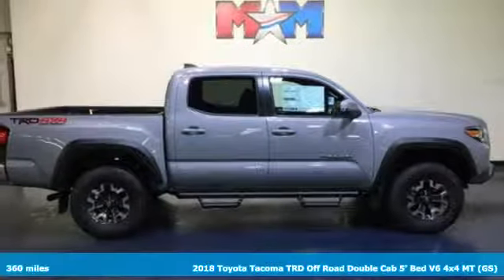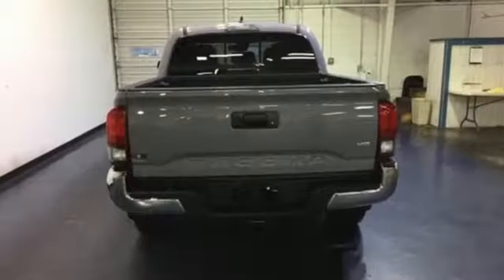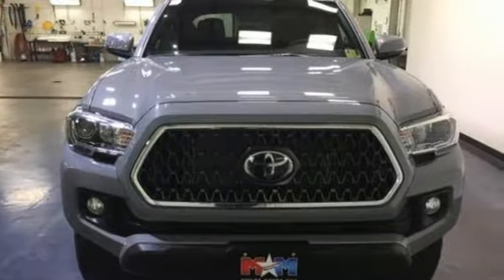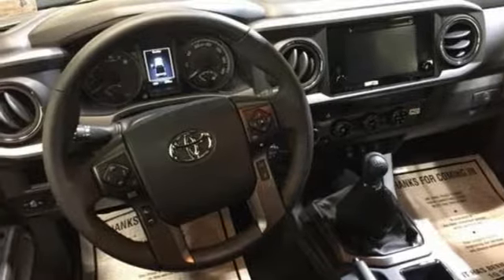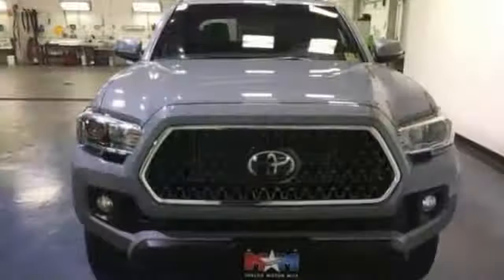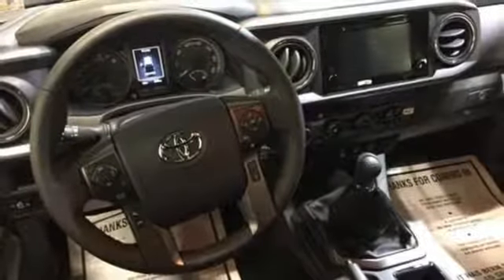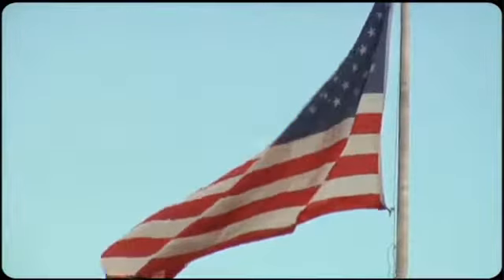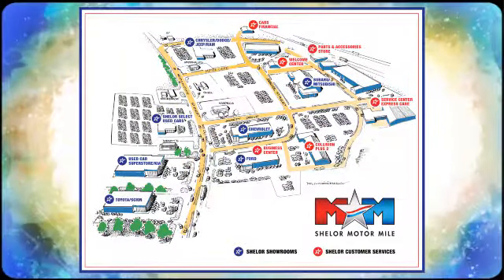New 2018 Toyota Tacoma Christiansburg VA Blacksburg, VA TY181041 - SOLD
Year: 2018
Make: Toyota
Model: Tacoma
Trim: TRD Off Road Double Cab 5' Bed V6 4
Engine: 3.5L V6 Cylinder Engine
Color: CEMENT
Interior: GRAPHITE W/ GUN METAL
Stock #: TY181041
VIN: 5TFCZ5AN2JX143003
Navigation, Bluetooth, iPod/MP3 Input, Keyless Start, CD Player, PREDATOR TUBE STEPS, ALL WEATHER FLOOR LINER & DOOR SILL P... TRD OFF ROAD PACKAGE. TRD Off Road trim, CEMENT exterior and GRAPHITE W/ GUN METAL interior. SEE MORE!br /br /KEY FEATURES INCLUDEbr /Navigation, 4x4, Back-Up Camera, iPod/MP3 Input, Bluetooth, CD Player, Trailer Hitch, Aluminum Wheels, Keyless Start MP3 Player, Satellite Radio, Privacy Glass, Keyless Entry, Child Safety Locks. br /br /OPTION PACKAGESbr /PREDATOR TUBE STEPS, ALL WEATHER FLOOR LINER & DOOR SILL PROTECTOR PKG Door Sill Protectors, TRD OFF ROAD PACKAGE Off Road grade package, Entune App Suite, Destination Search, iHeartRadio, MovieTickets.com, OpenTable, Pandora, Yelp, Facebook Places and Slacker Radio. Toyota TRD Off Road with CEMENT exterior and GRAPHITE W/ GUN METAL interior features a V6 Cylinder Engine with 278 HP at 6000 RPM*. br /br /EXPERTS ARE SAYINGbr /If you're looking for a reliable work truck, a capable surf wagon, a durable dirt-bike hauler, a comfortable daily driver or an ultimate off-road adventure vehicle, you'll like the 2018 Tacoma. -KBB.com. br /br /MORE ABOUT USbr /At Shelor Motor Mile we have a price and payment to fit any budget. Our big selection means even bigger savings! Need extra spending money? Shelor wants your vehicle, and we're paying top dollar! br /br /Horsepower calculations based on trim engine configuration. Please confirm the accuracy of the included equipment by calling us prior to purchase. br /